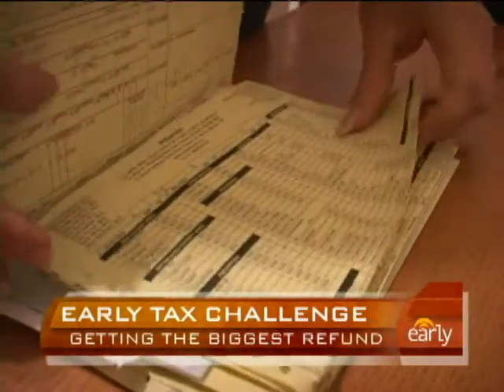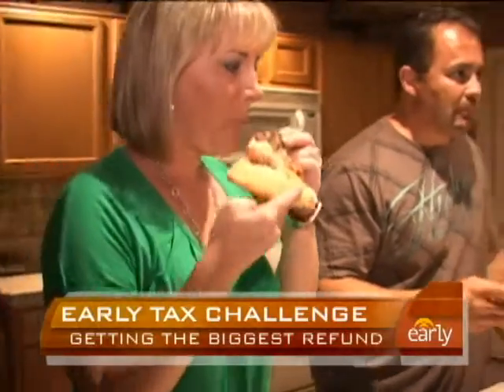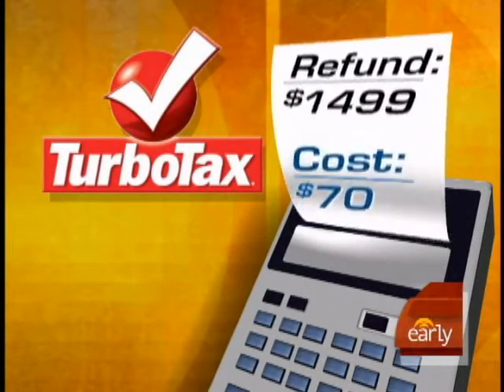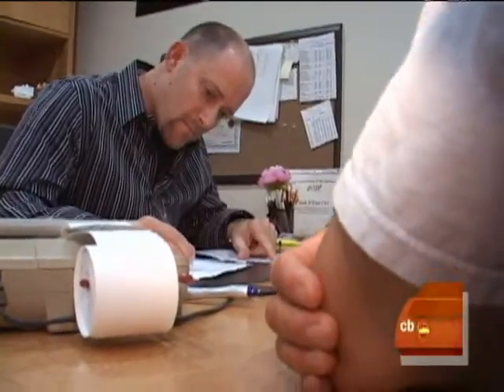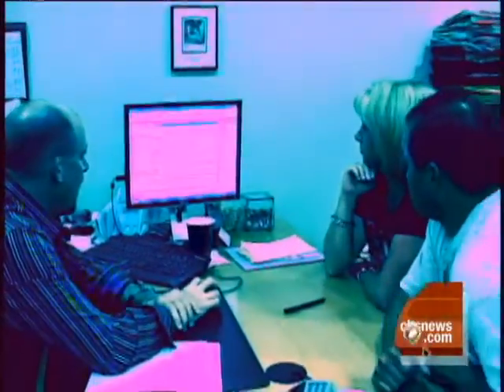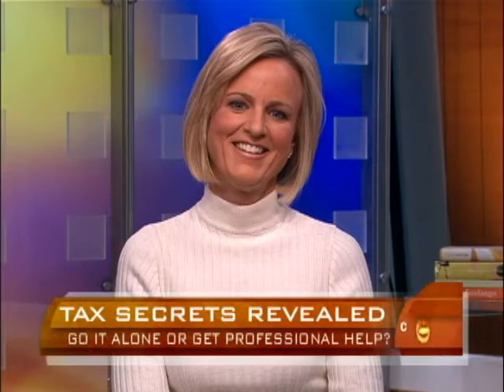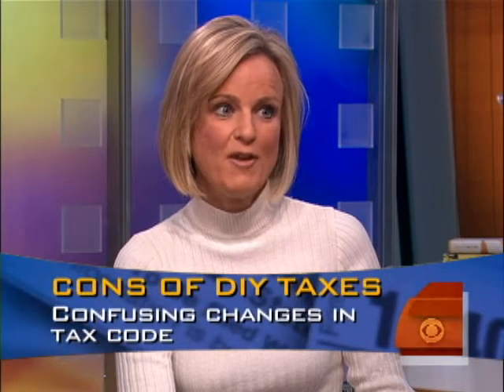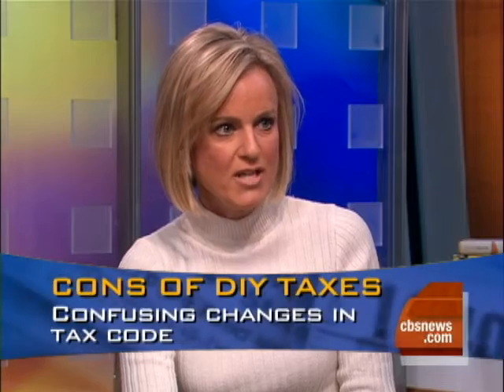Tax Preparation Tips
Harry Smith spoke with Contributor Vera Gibbons about various tax preparation methods and which can turn over the biggest refund.